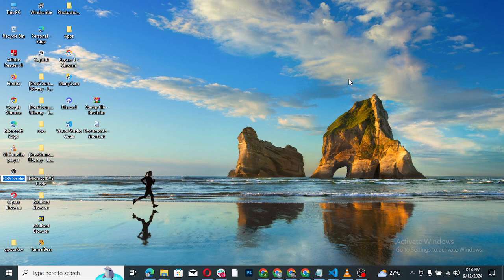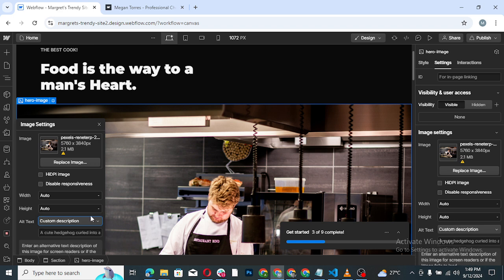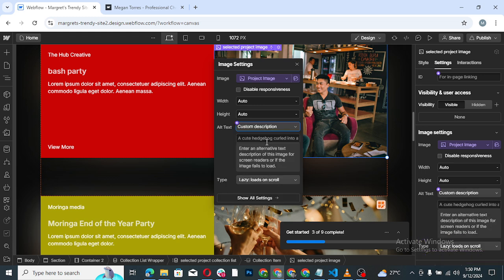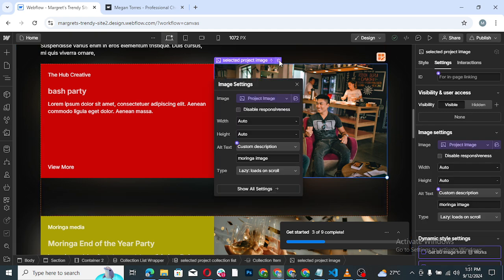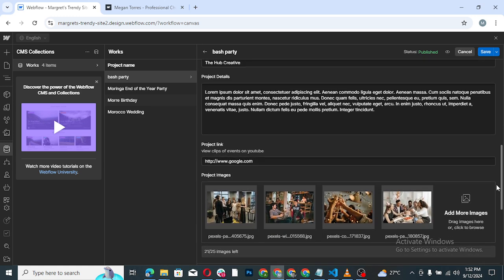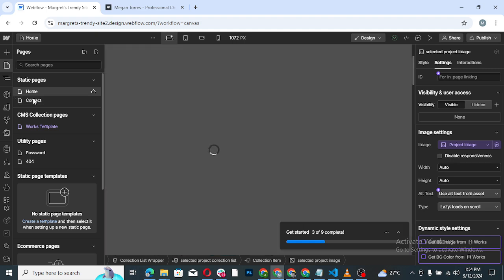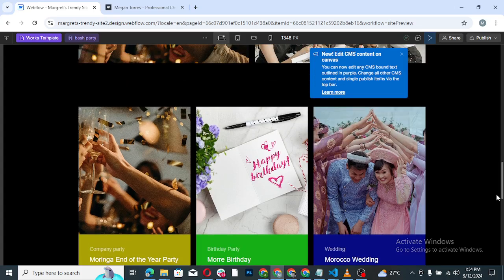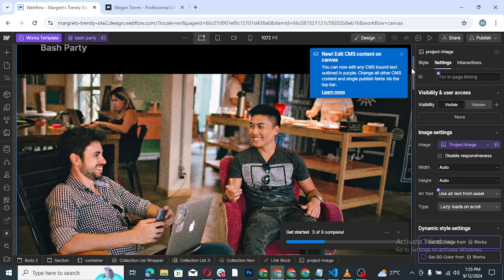Day 16: How to Improve Website Accessibility in Webflow | 21-Day Challenge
Welcome to Day 16 of the 21-Day Webflow Challenge! 🌐 Today, we’re focusing on a crucial aspect of web design—Website Accessibility. Ensuring that your website is accessible to all users, regardless of their abilities, isn’t just a best practice—it’s essential. In this tutorial, I’ll walk you through the key steps to improve accessibility in Webflow, ensuring your website is inclusive and user-friendly for everyone.

🔍 What You'll Learn:

How to use alt text for images
Improving navigation with ARIA labels
Enhancing color contrast for better readability
Best practices for designing accessible forms
By the end of this tutorial, you’ll be equipped to make your website more accessible and compliant with web accessibility standards. A more inclusive web benefits everyone!